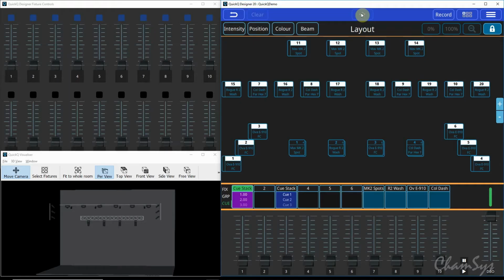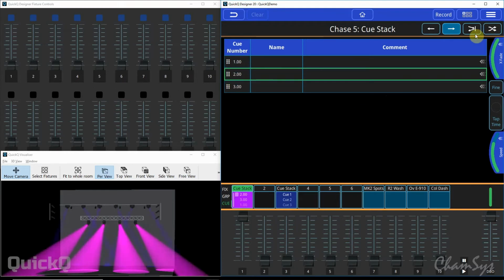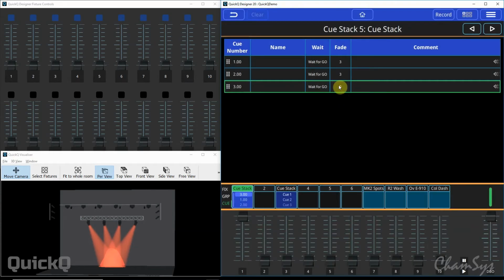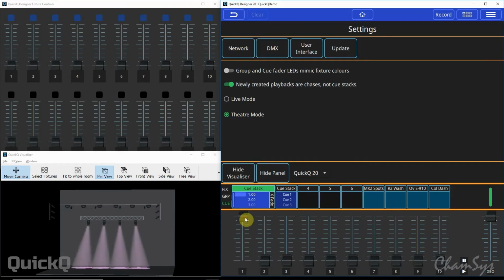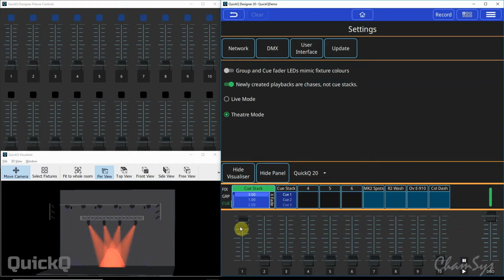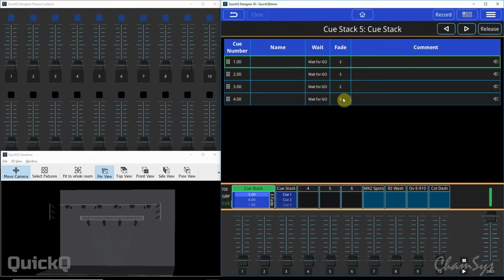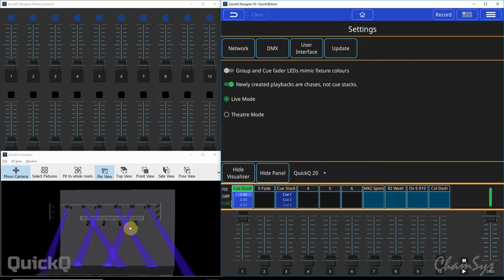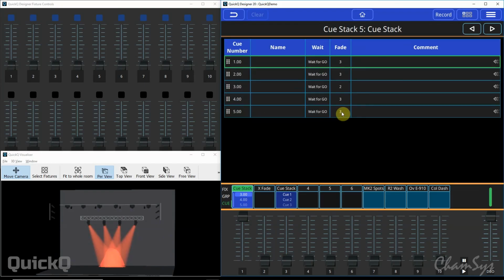QuickQ: Live vs Theatre Mode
Live or Theatre Mode? Discover the different choices in modes for quick programming and playback.